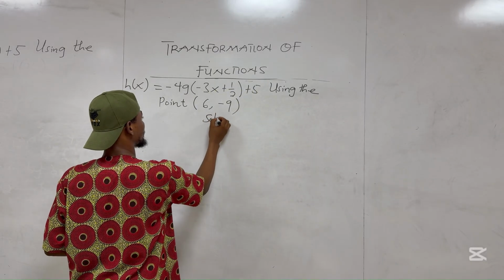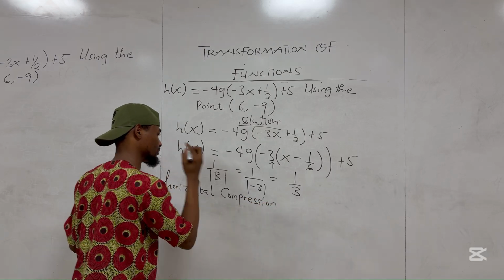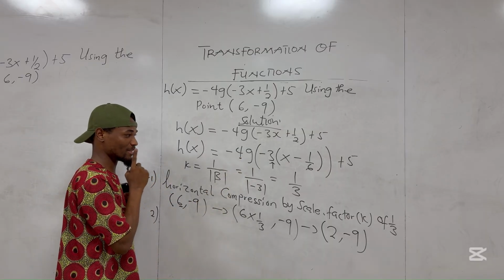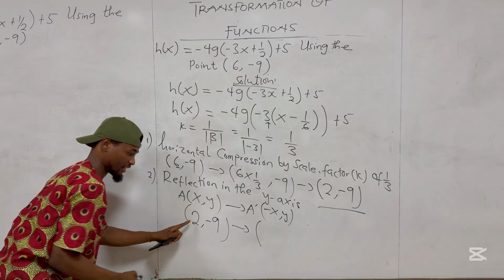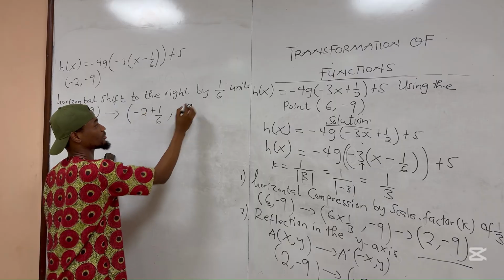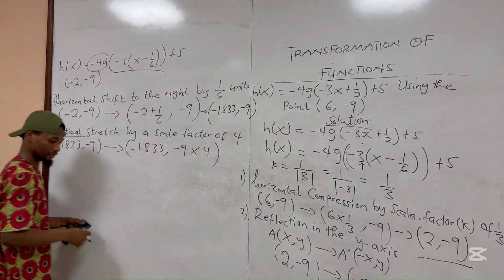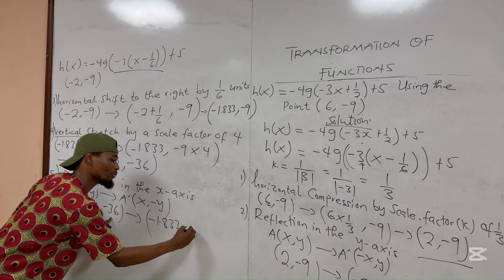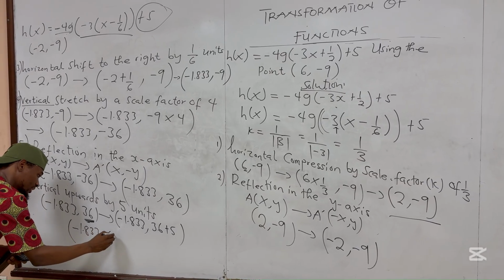Horizontal Transformation Of Functions (6)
Radical functions involve square roots or other roots. Transforming these functions can change their graphs.

Types of Transformations:
1. Vertical Shifts: Adding or subtracting a constant to the function shifts it up or down.
2. Horizontal Shifts: Adding or subtracting a constant to the input (x-value) shifts the graph left or right.
3. Vertical Stretches/Compressions: Multiplying the function by a constant stretches or compresses it vertically.
4. Horizontal Stretches/Compressions: Multiplying the input (x-value) by a constant stretches or compresses the graph horizontally.

Examples:
1. y = √x: Basic square root function.
2. y = √(x - 2): Horizontal shift 2 units to the right.
3. y = √x + 3: Vertical shift 3 units up.
4. y = 2√x: Vertical stretch by a factor of 2.

Graphing Radical Functions:
1. Identify the parent function: Determine the basic shape of the graph.
2. Apply transformations: Shift, stretch, or compress the graph according to the given function.

Applications:
1. Physics: Radical functions model phenomena like sound waves and projectile motion.
2. Engineering: Radical functions are used in design and optimization problems